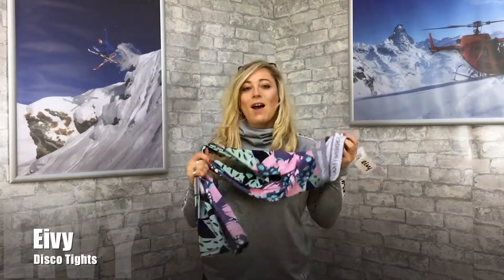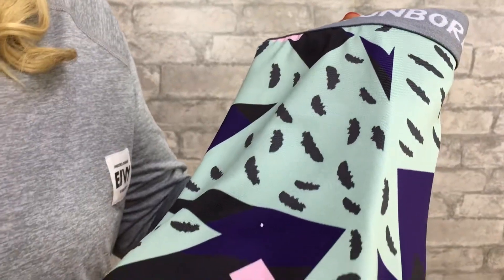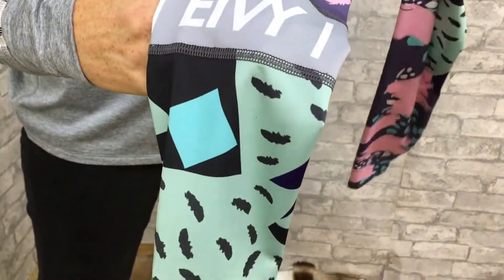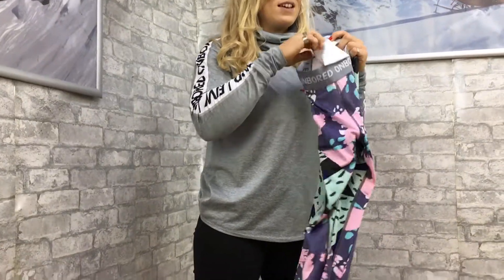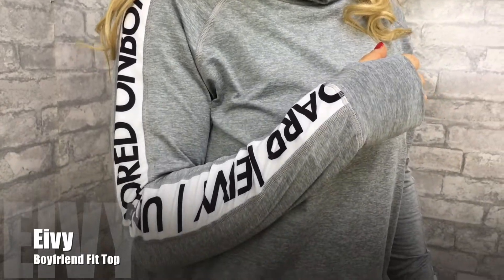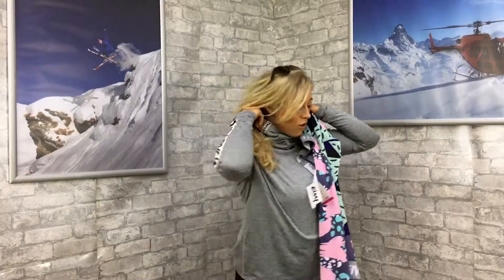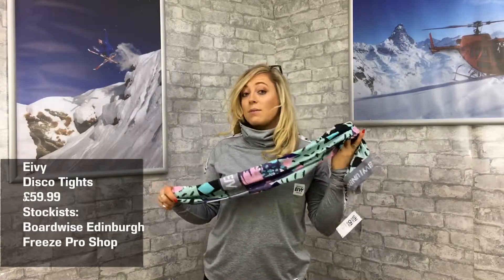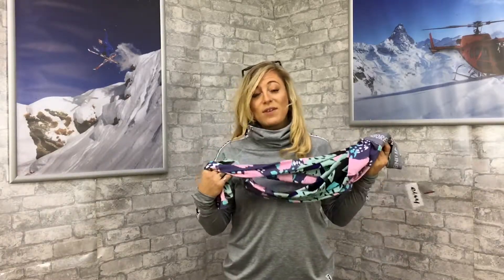Eivy Disco Tights & Boyfriend top Review